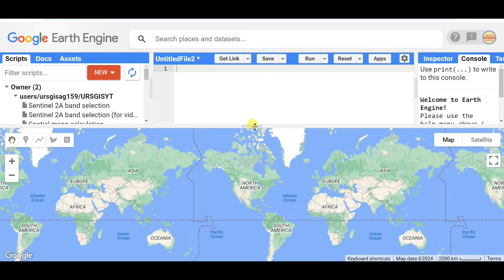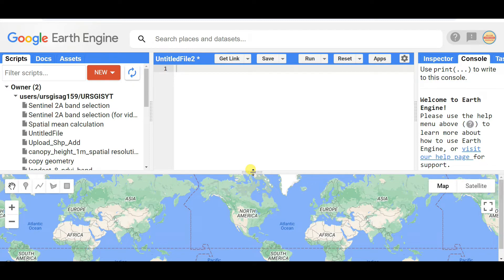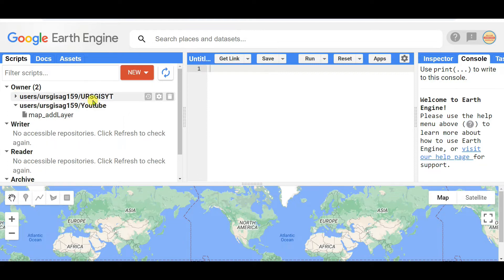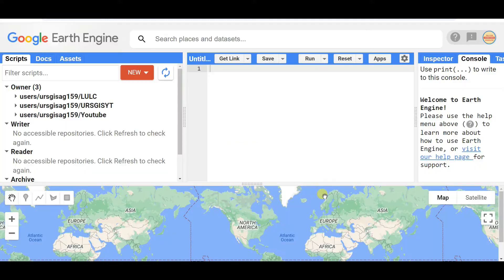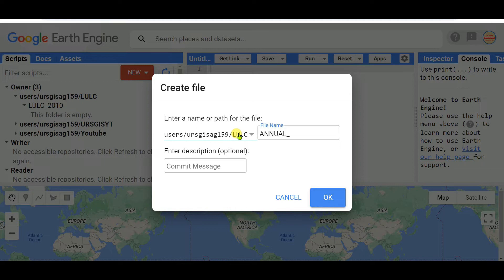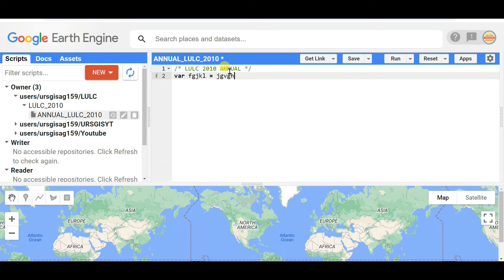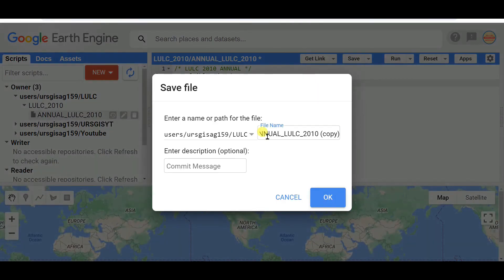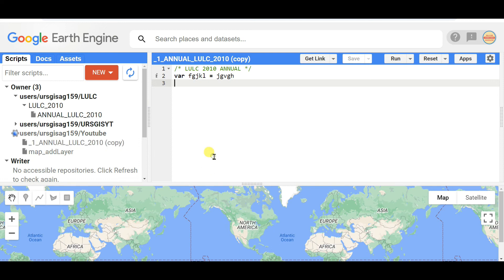How to Create, Repository, Folder and File in GEE || How to Save Scripts in GEE